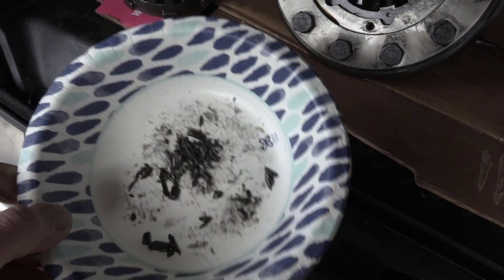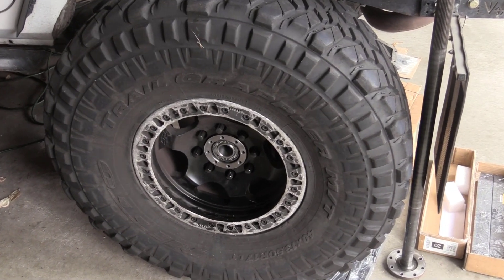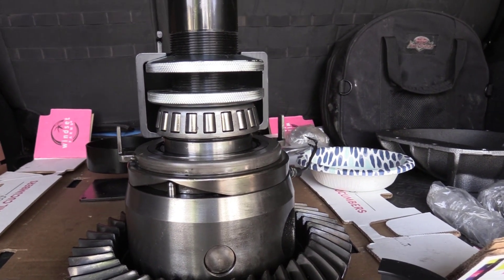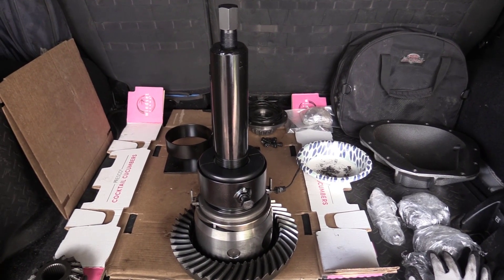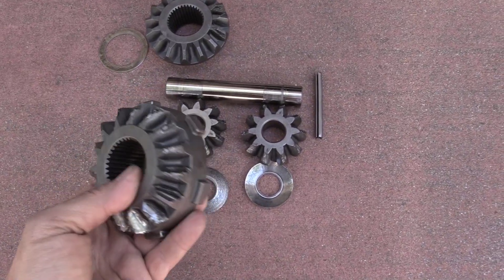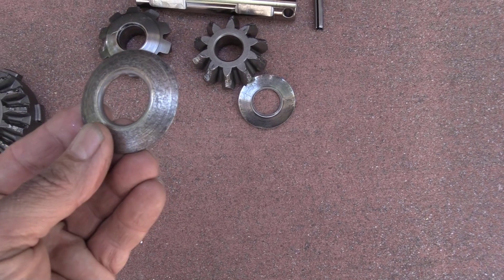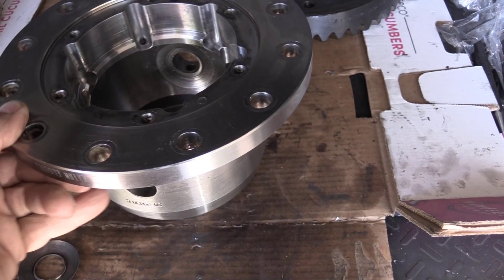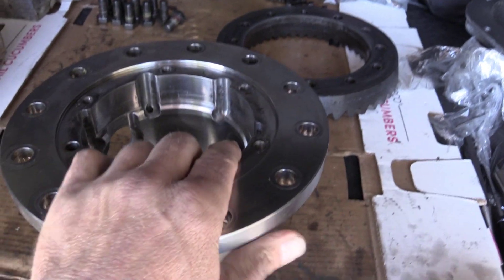Catastrophic Failure of a Dana-Branded Elocker made by Eaton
This is what a two-pinion Eaton Elocker looks like after it has catastrophically failed. These lockers are made exclusively for Dana by Eaton and Dana handles the service and warranty.

Eaton does not sell a two-pinion locker under their own name. This unit is the  OEM unit that comes with some crate axles such as the Ultimate Dana 60 ("UD60") or some Fusion4x4 axles.